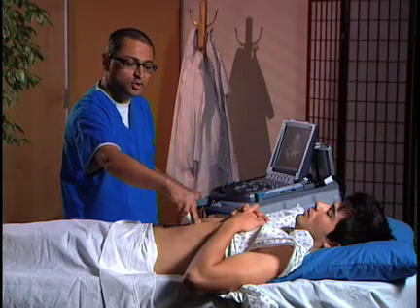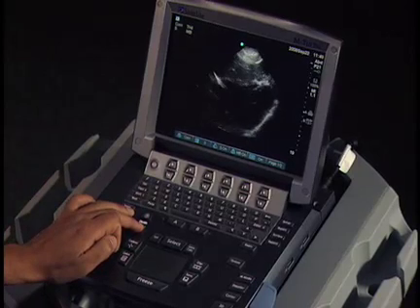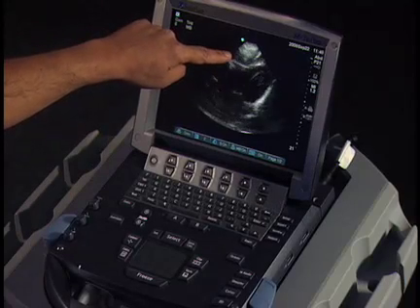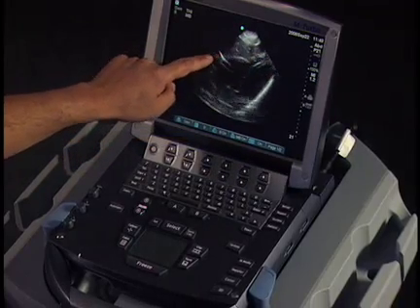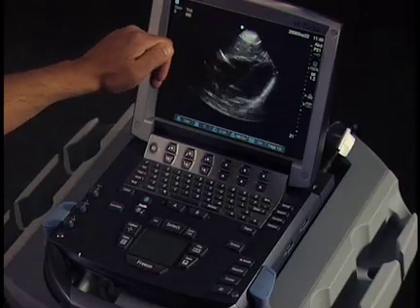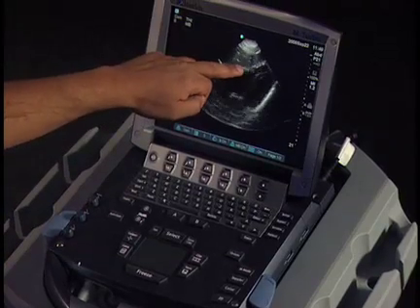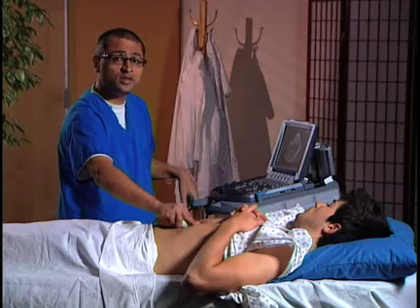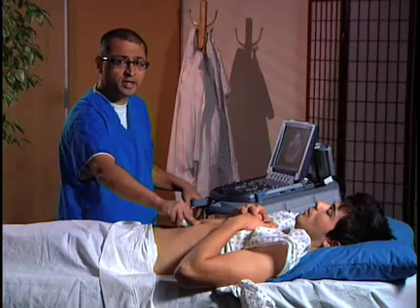How to: Echocardiography - Subcostal View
Learn to examine the heart using the subcostal window and four-chamber plane. This view is commonly taught as part of the cardiac evaluation during the Trauma FAST exam.